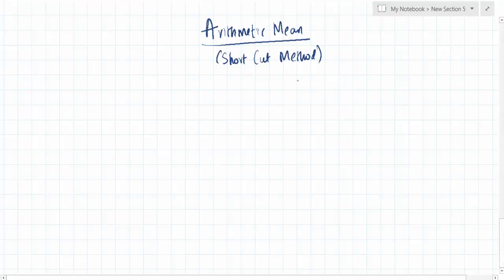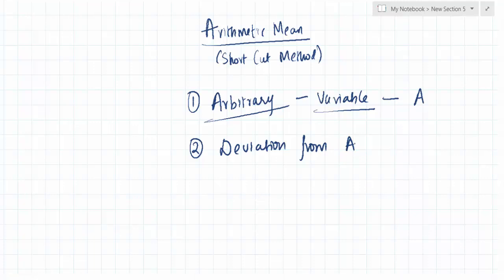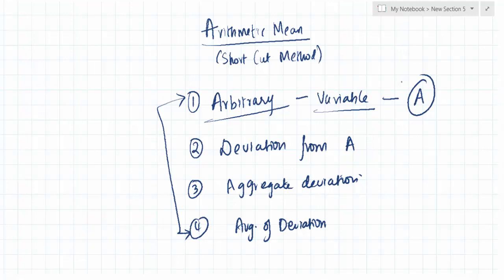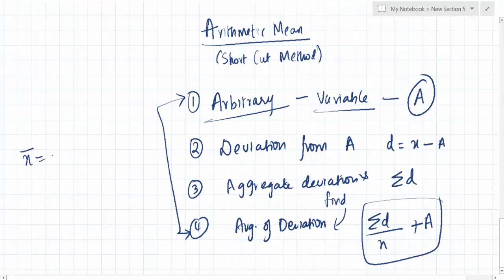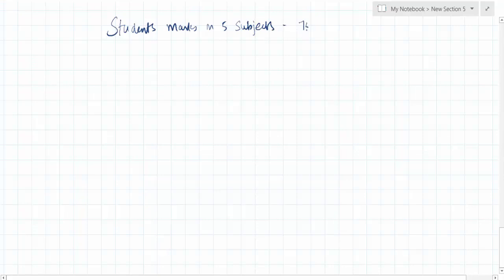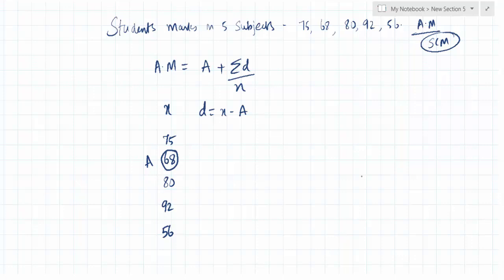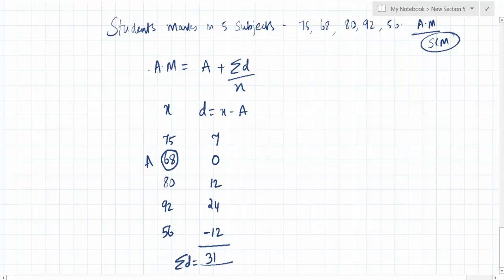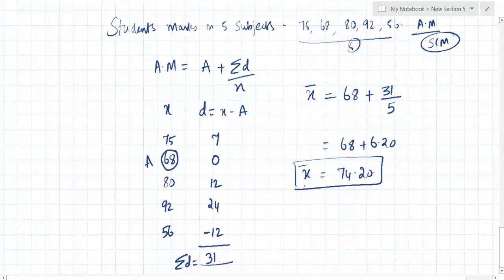Arithmetic Mean Short cut method | Statistics Series